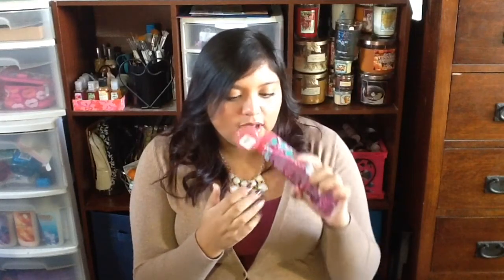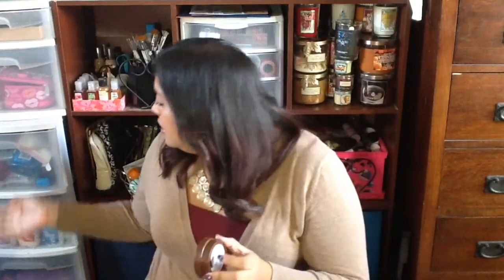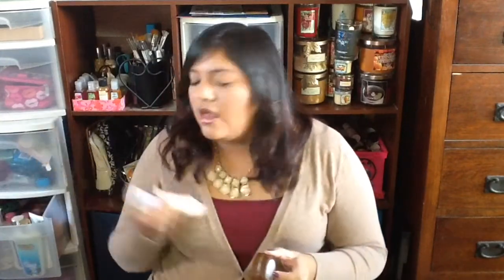November Favorites (Food, Movies, Beauty & More!) | 2015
Here are all the random things I’ve loved this month! What are your favorites?

On my nails: Aurora & Cosmo by Zoya